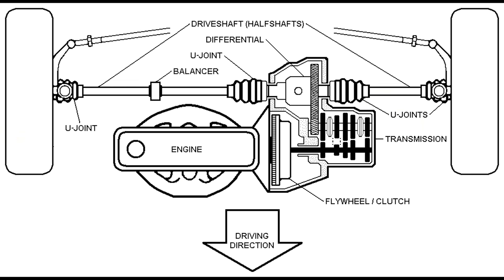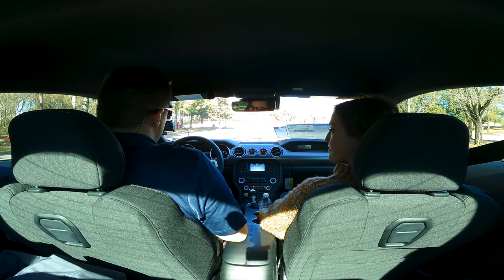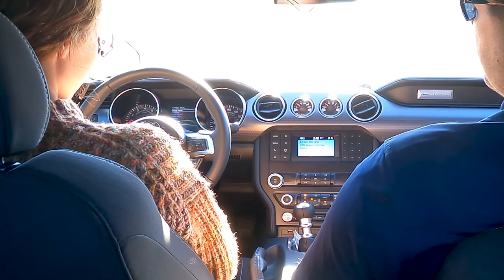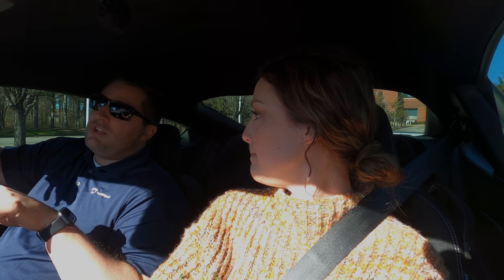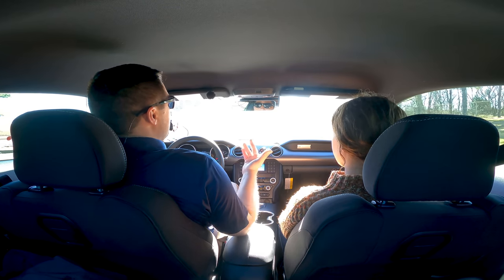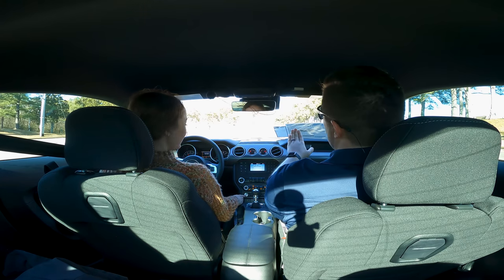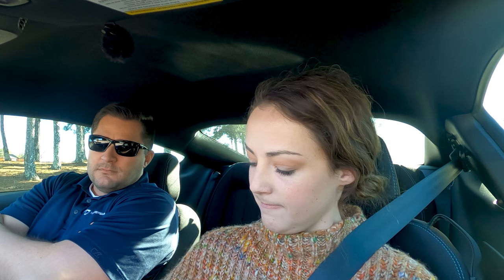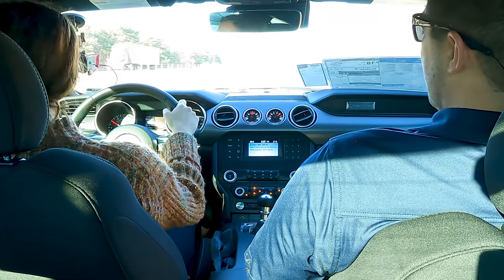How to drive a stick shift! FULL tutorial!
How to drive a manual transmission? We have an easy 4 step process that will help you learn to drive a 6 speed manual! In this video we teach Kalyn how to drive a manual... in a brand new 2021 Mustang GT! Leave us some questions or suggestions in the comments below

Timecards:
0:00 Intro
1:47 How it works
4:19 Starting off
15:27 How NOT to do it
16:05 Changing gears
27:20 Final Exam

5041 Ford Parkway, Bessemer, AL 35022